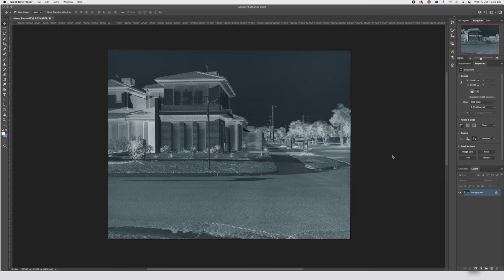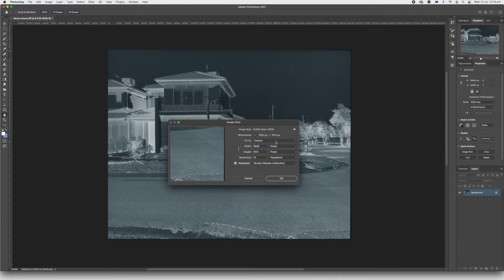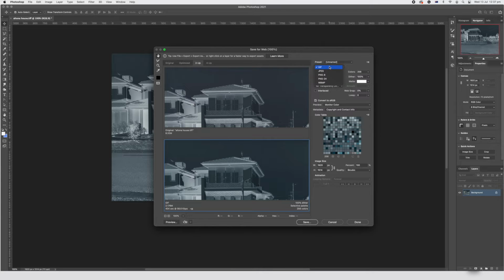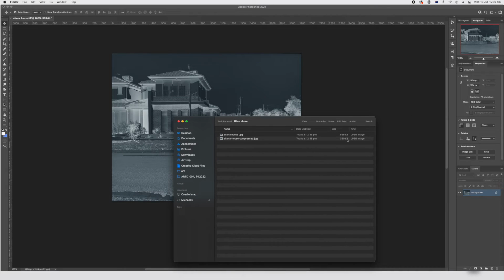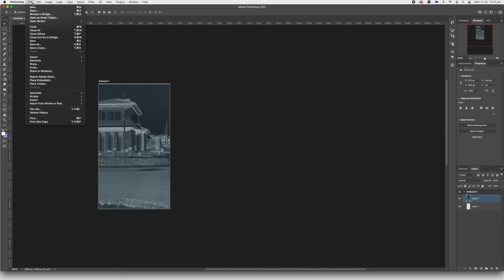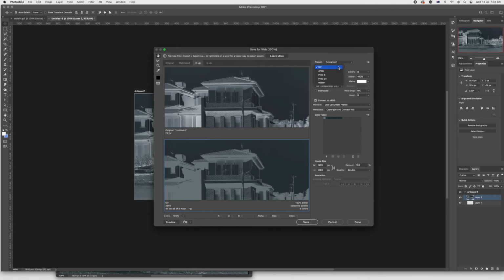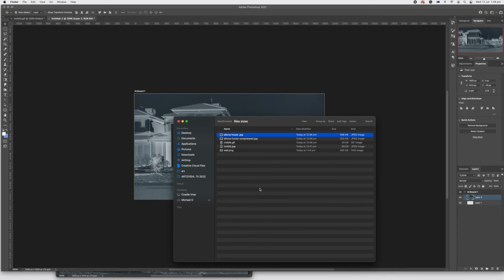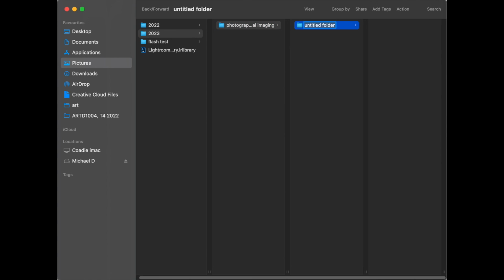Resizing for Internet / Screen